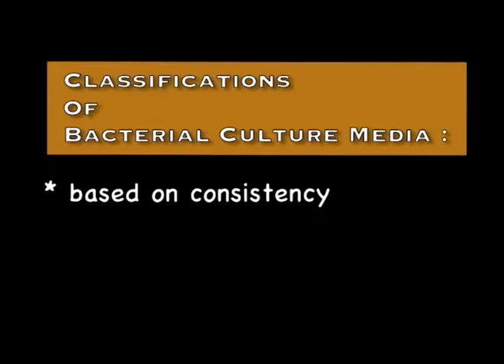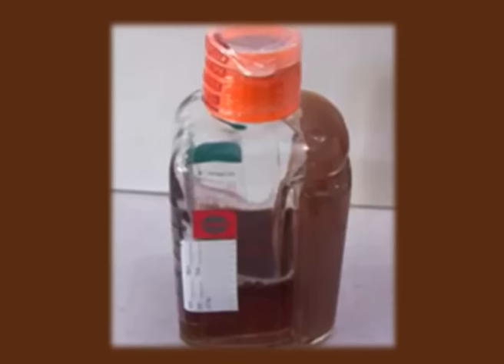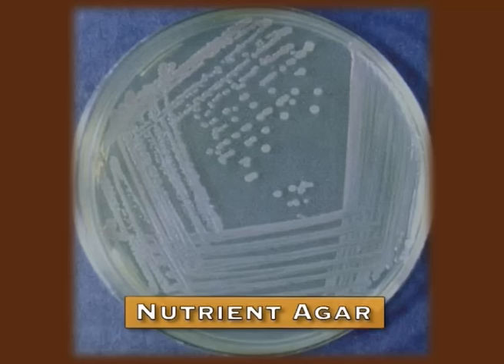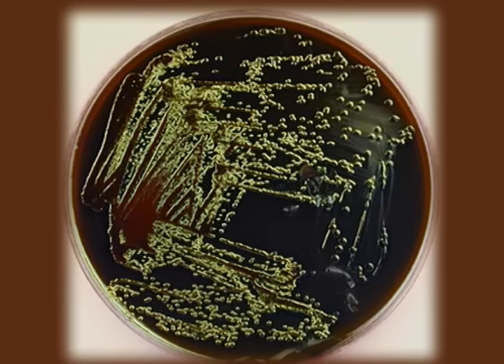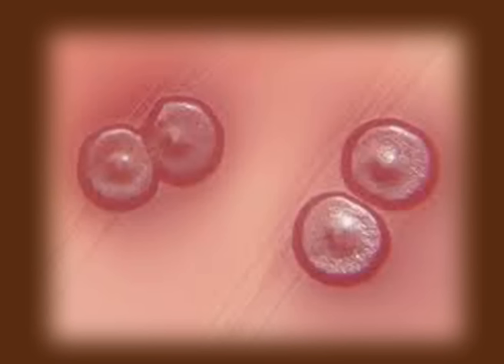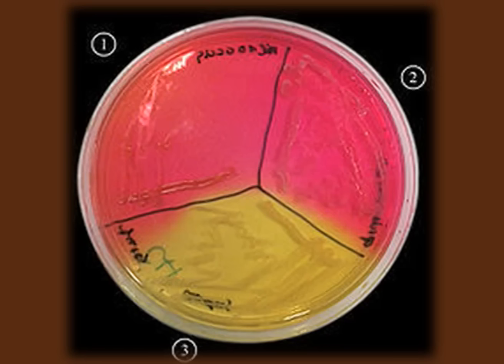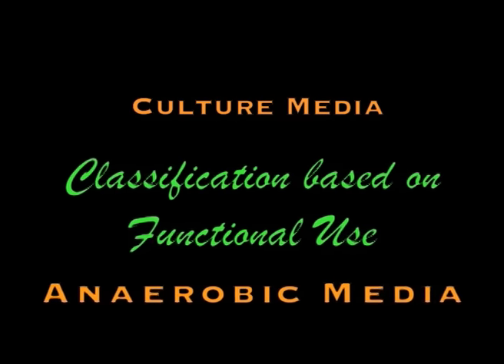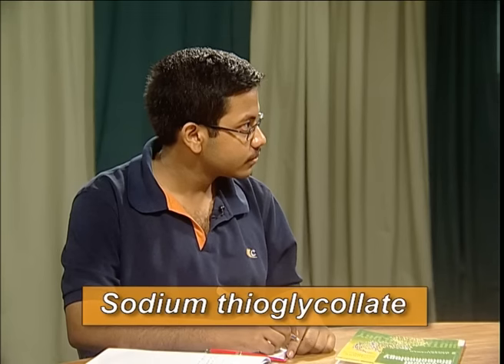Types of Culture Media.mp4